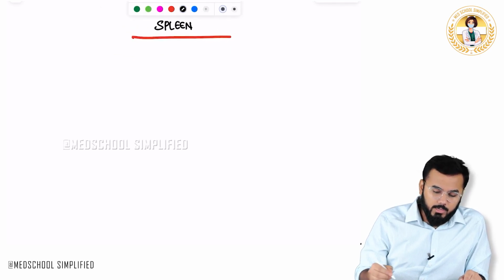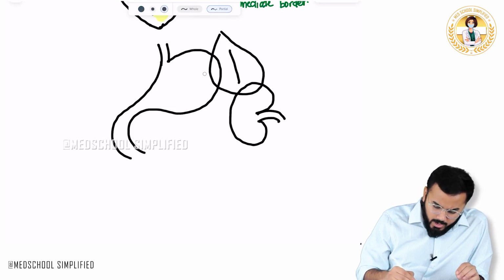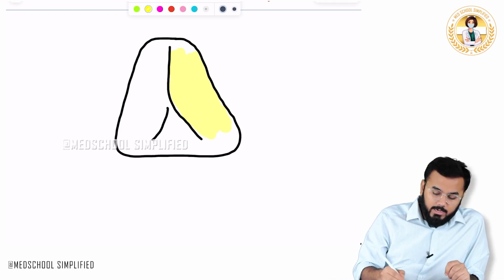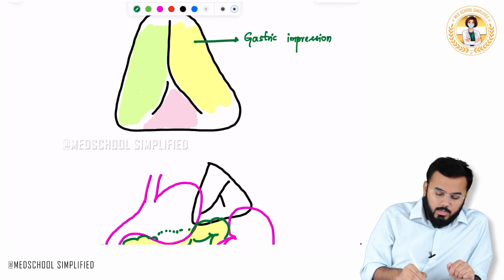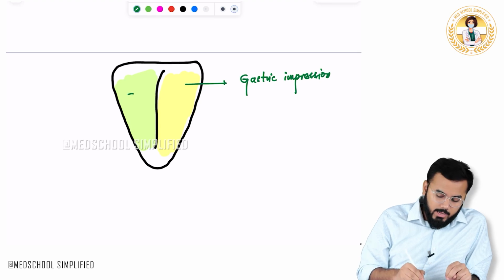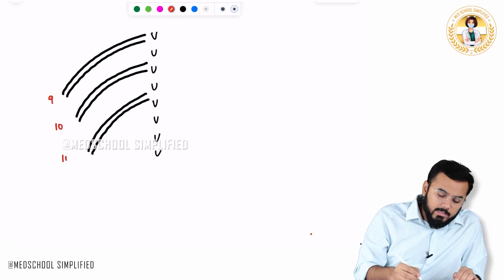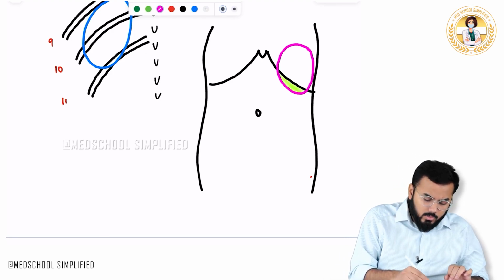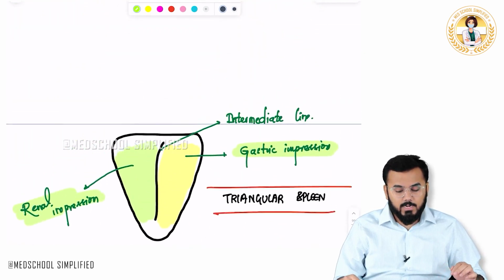22. Gross Anatomy of the Spleen || NEET PG/FMGE Must-Know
22. Gross Anatomy of the Spleen || NEET PG/FMGE Must-Know

The spleen is the largest lymphoid organ in the body, situated in the upper left quadrant of the abdomen, specifically in the left hypochondrium, between the fundus of the stomach and the diaphragm. It lies along the axis of the 10th rib and typically extends between the 9th and 11th ribs posteriorly. The spleen is intraperitoneal and is surrounded by a fibrous capsule, from which trabeculae extend inward into the parenchyma. It has a soft, purplish appearance and is normally not palpable unless it is enlarged at least two to three times.

The spleen has two ends – anterior and posterior. The anterior end is broader and directed forward and downward, while the posterior end is rounded and directed upward and backward, lying opposite the vertebral column. It has two poles – superior and inferior – and presents two borders – superior and inferior. The superior border is characteristically notched, which is an important surface landmark for identifying splenic enlargement clinically.

The spleen has two main surfaces: the diaphragmatic surface and the visceral surface. The diaphragmatic surface is convex and smooth, lying against the concavity of the diaphragm, which separates it from the 9th to 11th ribs and the base of the left lung. The visceral surface is concave and irregular, related to adjacent abdominal organs. It bears impressions from these organs, namely: the gastric impression from the fundus of the stomach, the renal impression from the left kidney, the colic impression from the splenic flexure of the colon, and the pancreatic impression from the tail of the pancreas.

The hilum of the spleen lies along the visceral surface and serves as the point of entry and exit for the splenic artery and vein, lymphatic vessels, and autonomic nerves. It is here that the spleen is attached to the stomach and kidney by two important peritoneal ligaments – the gastrosplenic ligament and the splenorenal ligament. The gastrosplenic ligament contains the short gastric and left gastroepiploic vessels, while the splenorenal ligament contains the splenic vessels and tail of the pancreas.

The arterial supply of the spleen comes from the splenic artery, a branch of the celiac trunk. The artery follows a tortuous course along the superior border of the pancreas before entering the spleen at the hilum. Venous drainage is via the splenic vein, which joins the superior mesenteric vein to form the portal vein. Lymph from the spleen drains into the pancreaticosplenic lymph nodes and then to the celiac nodes.

Clinically, the spleen is significant due to its role in hematopoiesis, immune response, and filtering of aged or damaged red blood cells. It is vulnerable to rupture, especially in blunt abdominal trauma, which can lead to life-threatening intraperitoneal hemorrhage. Splenomegaly can occur in various conditions such as infections, hematologic malignancies, and portal hypertension. The notched superior border is often the first palpable feature in an enlarged spleen during clinical examination.